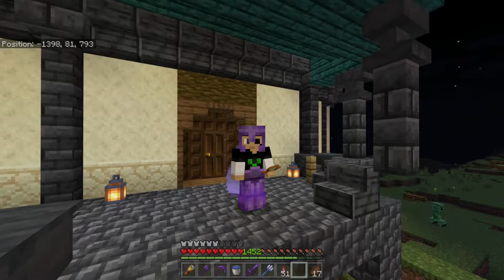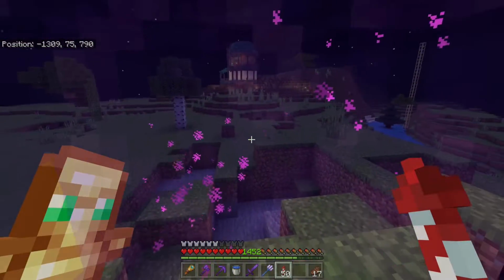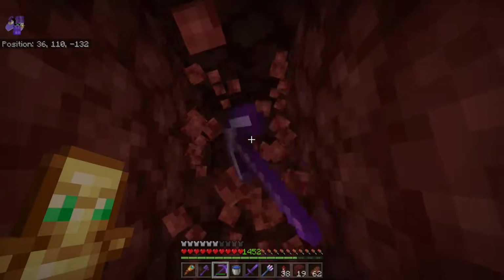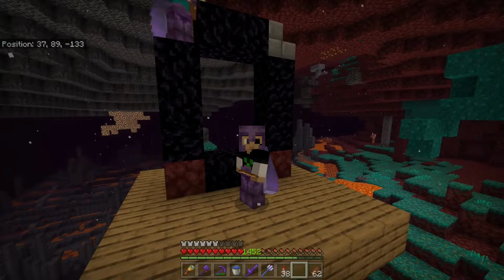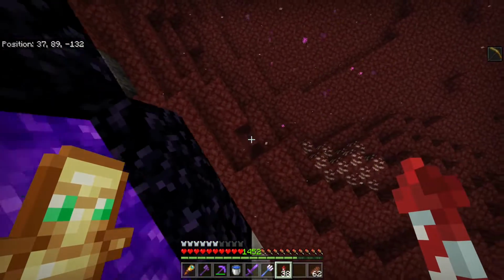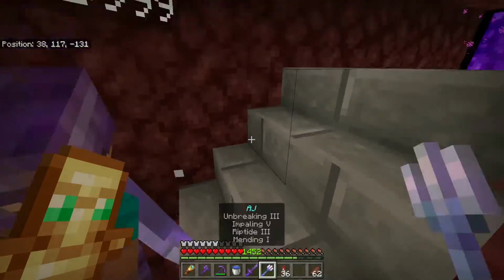Waay too much lava. Cosmic SMP S4 e4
I started work on a volcano. It makes sense, I promise.